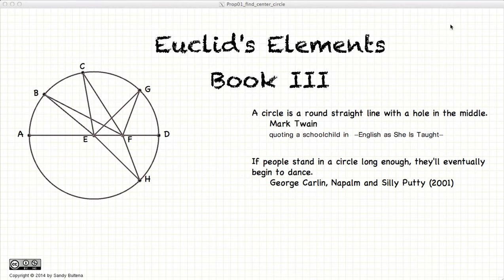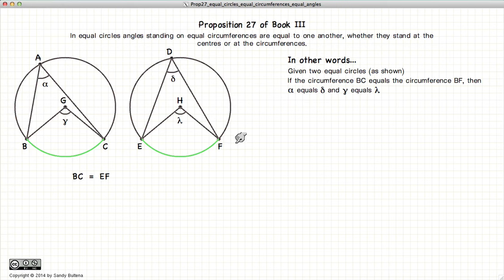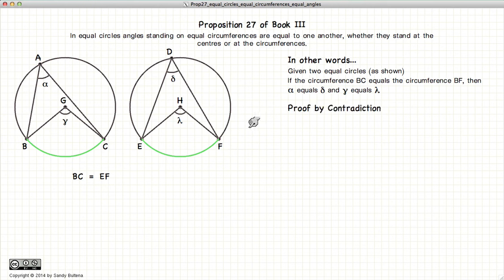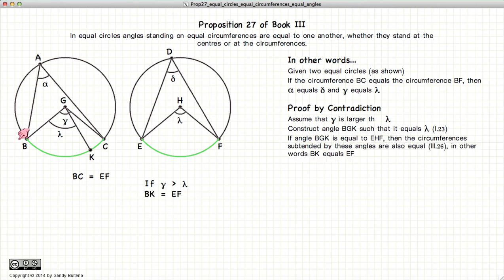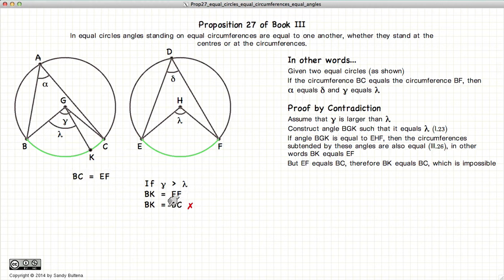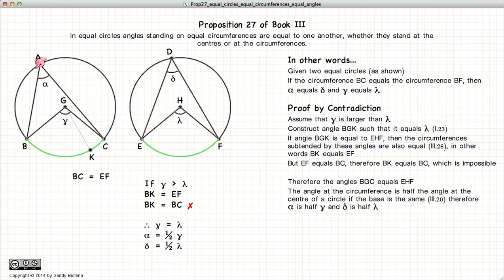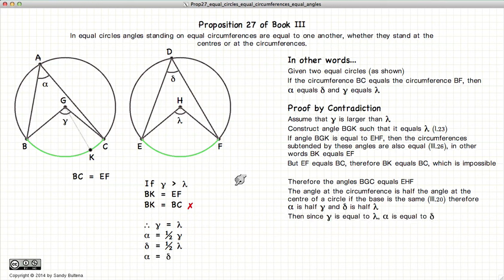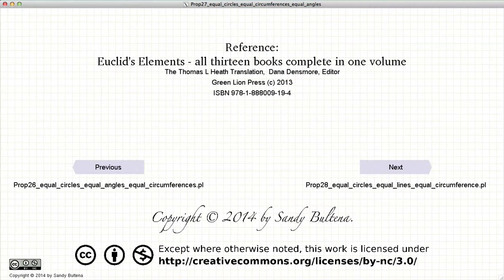Euclid's Elements Book 3 - Proposition 27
If two equal circles have equal circumferences subtended by angles (from the centre of the circle), then those angles are also equal.